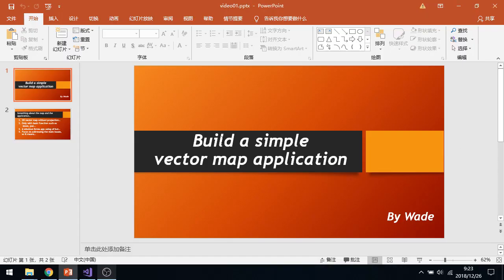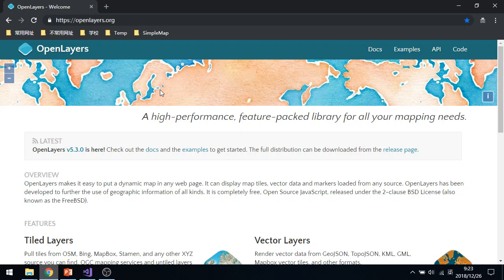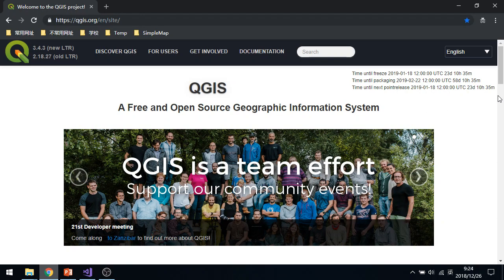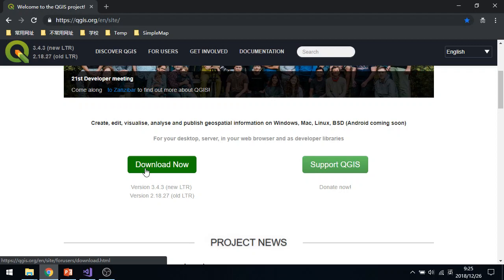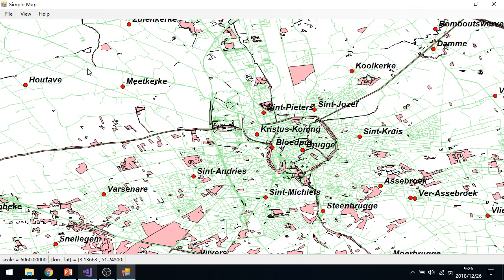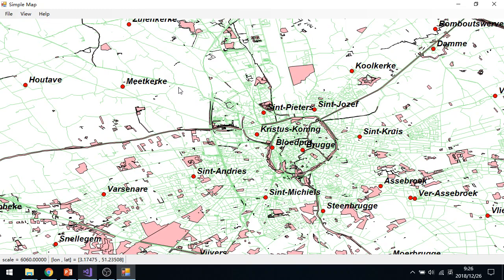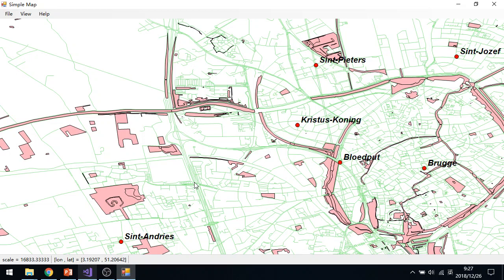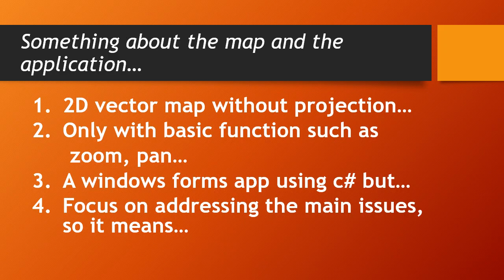Build a simple vector map application 01 introduction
Hi everyone, I'd like to talk about how to build a simple application handling vector maps. I hope you like this video.